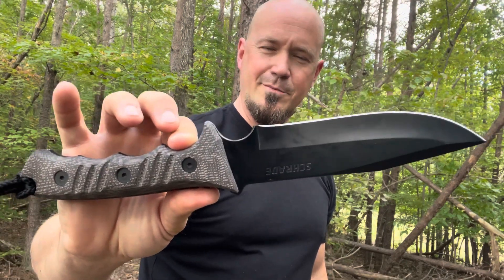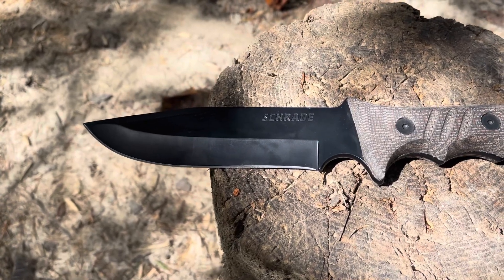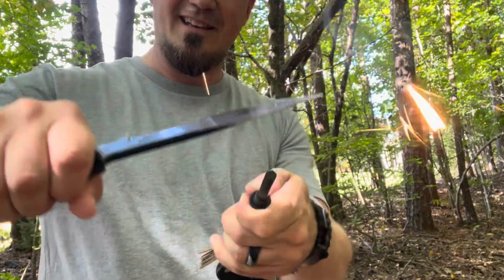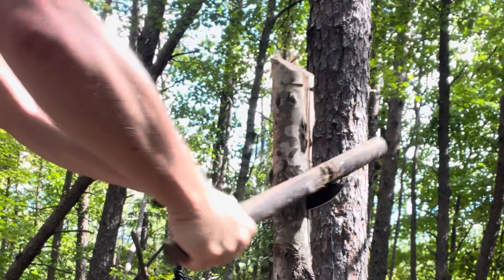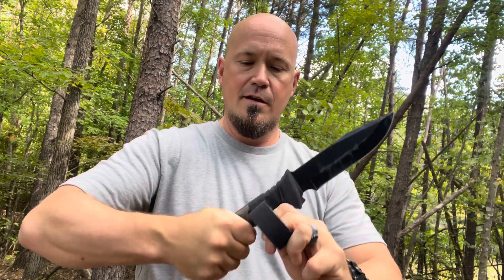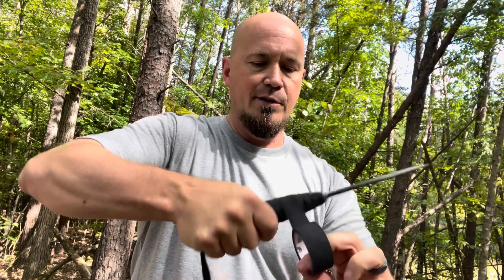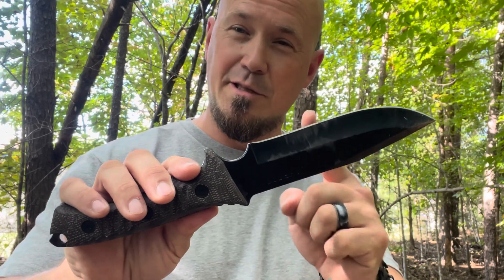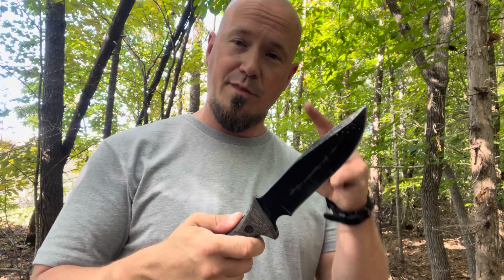The Schrade SCHF3N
In this knife review, ￼ I want to present an option that may be a good alternative to the SRK from Coldsteel. Schrade makes a lot of great blades. The knife we are looking is one of my favorites by them

 To review or purchase